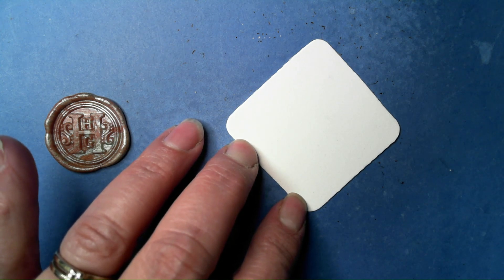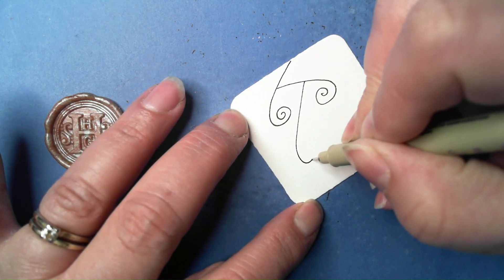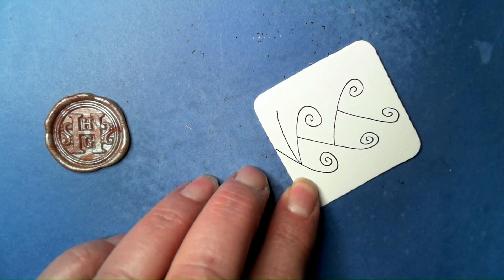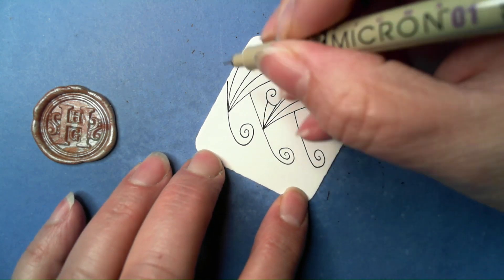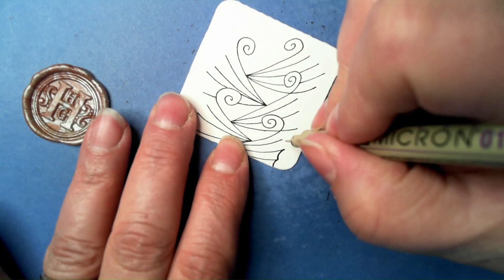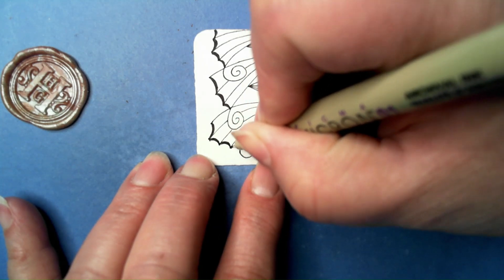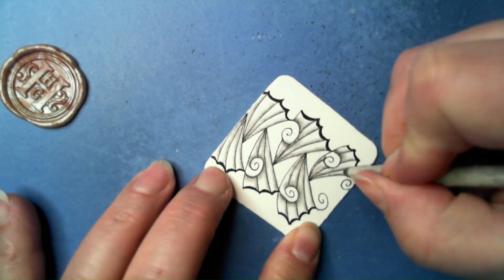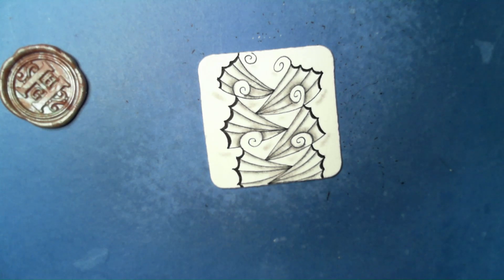K-Leesi | Zentangle® Quickie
K-Leesi was created by CZT Sharon Robinson.

Happy Tangling!!!